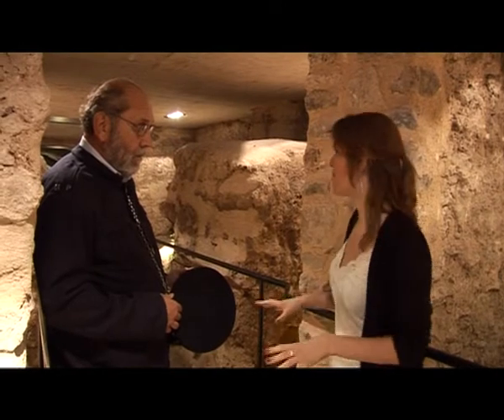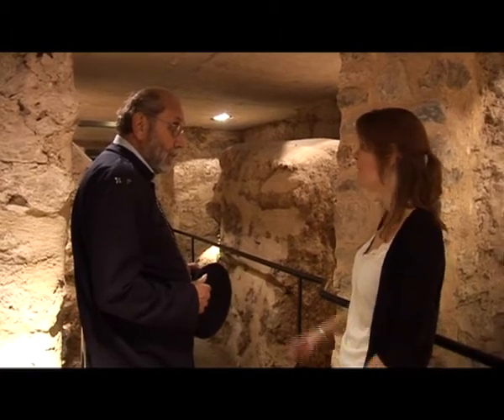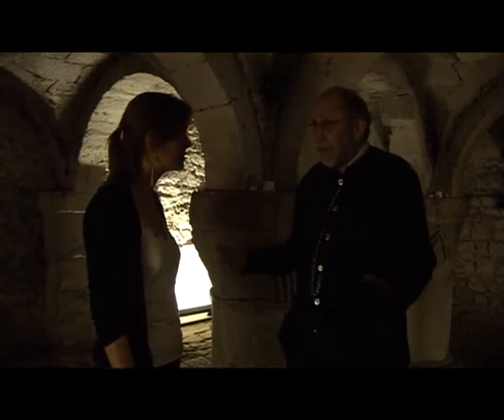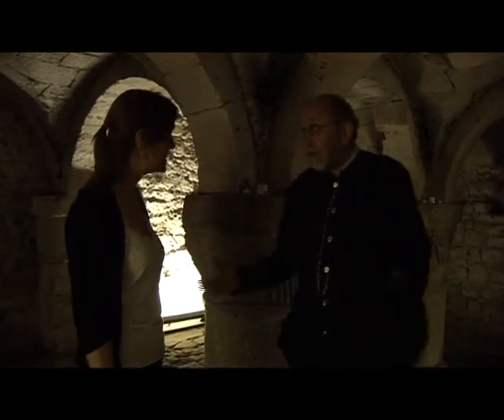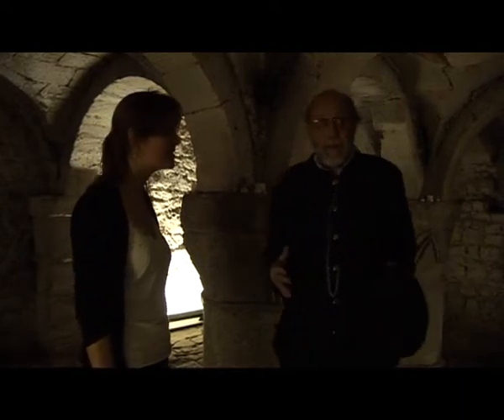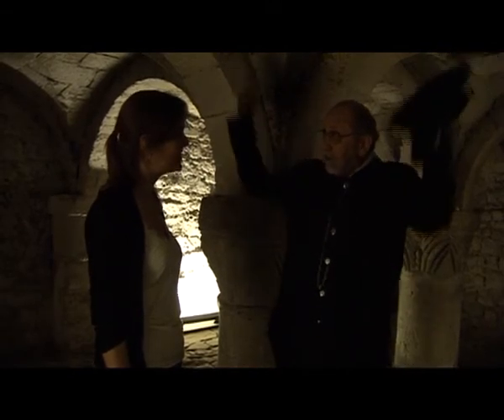something for the weekend ep1 p2 p2 SIXTV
Something for the weekend EP1 P2 p1 SIXTV -
Produced by Matt Royan and Anna Cookson